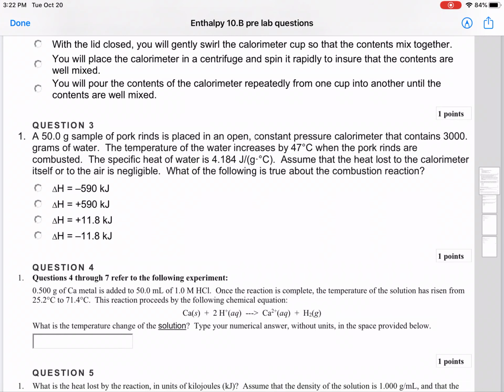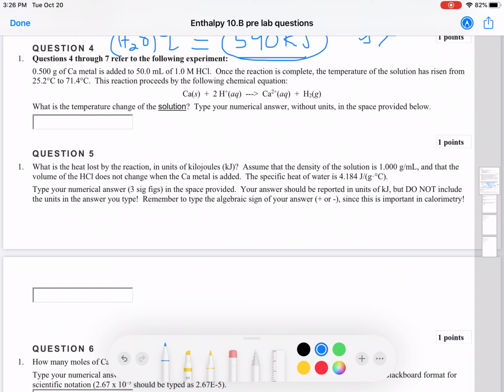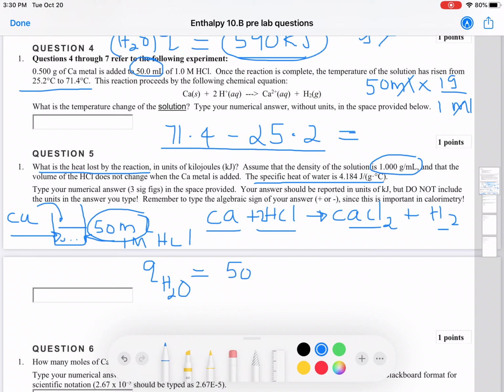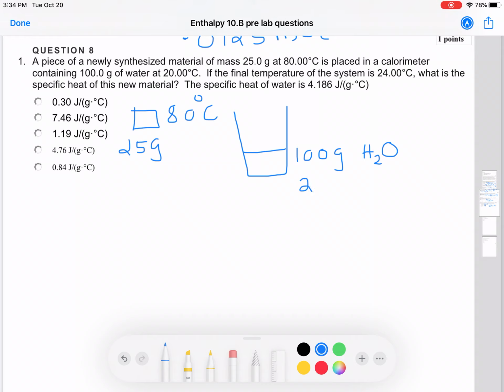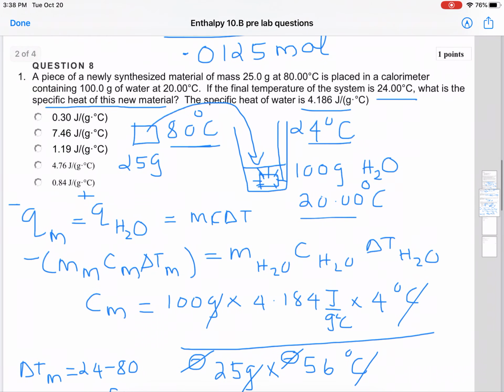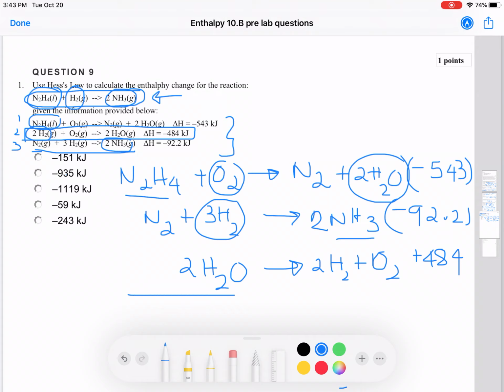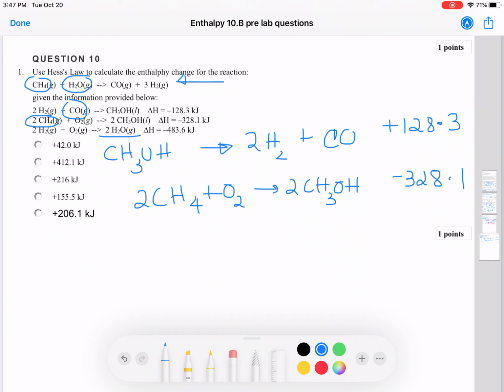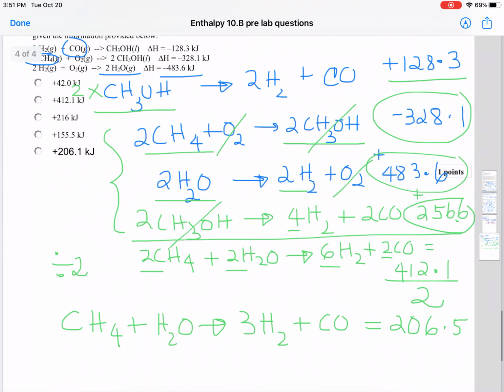Chem1112-Expt 10B Enthalpy pre lab help